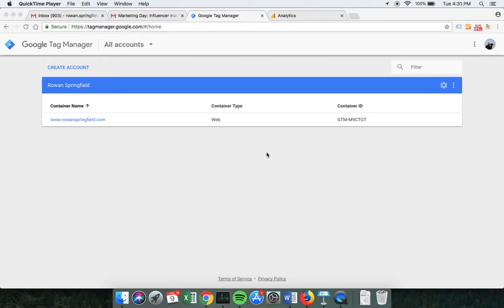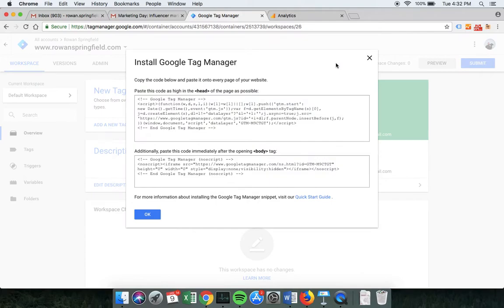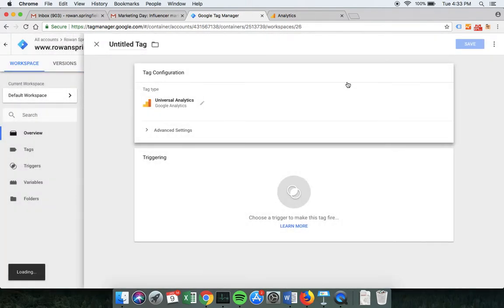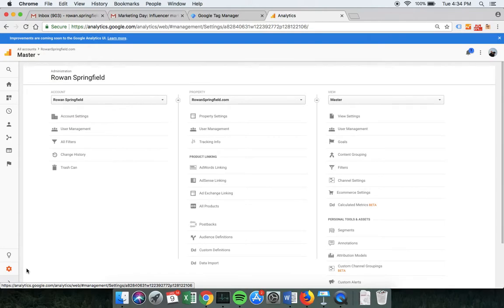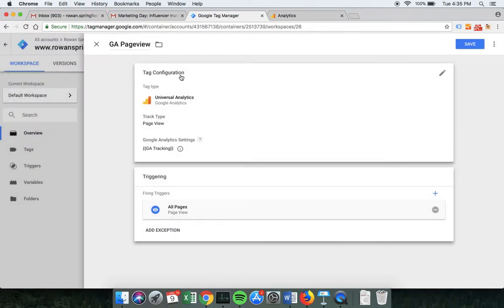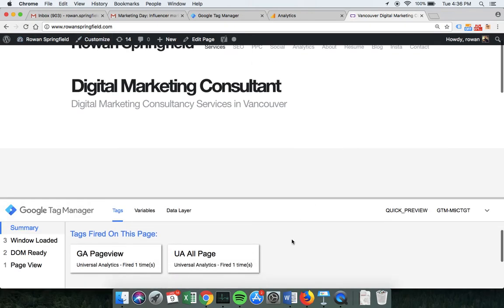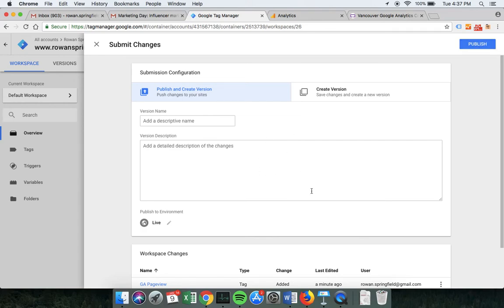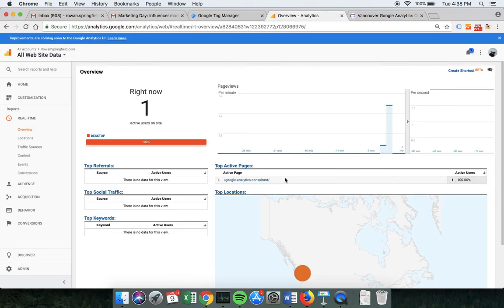Installing Google Analytics Tags using Google Tag Manager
After you've installed GTM on your site in the previous video, this one shows you how to use it to quickly and easily add GA tags to your site